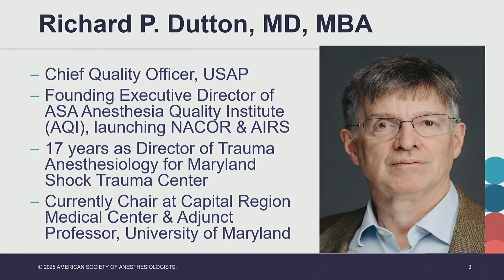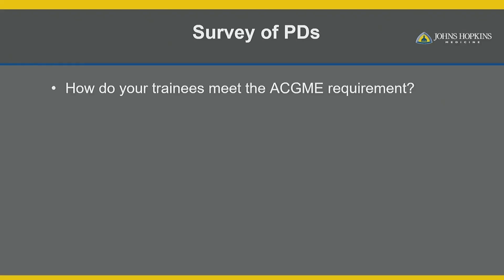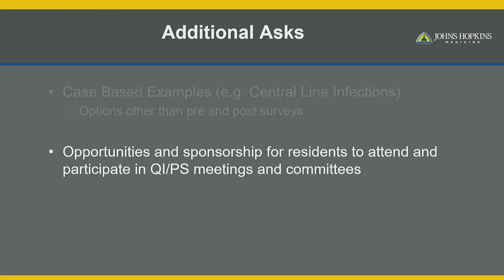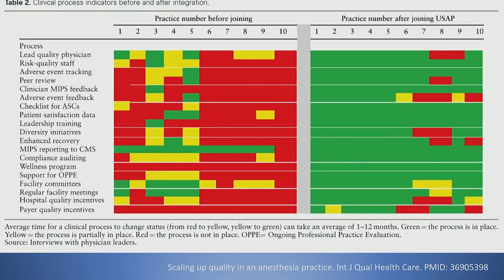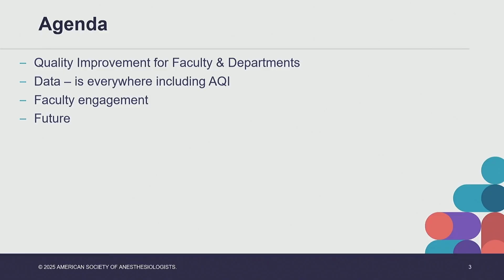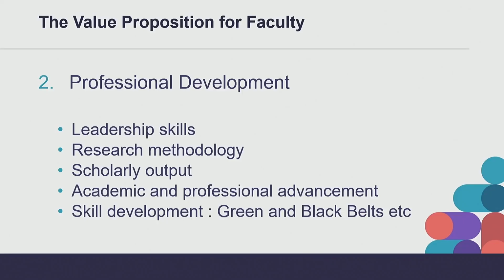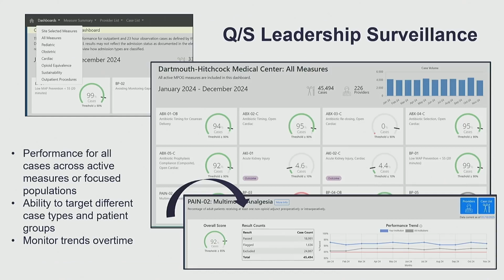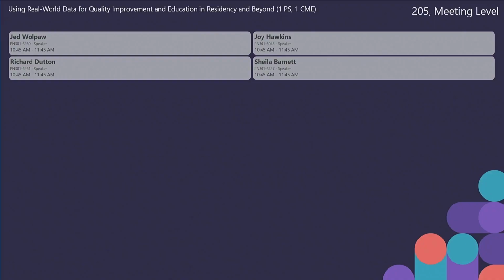Using Real World Data for Quality Improvement and Education in Residency and Beyond Medstudylab.com